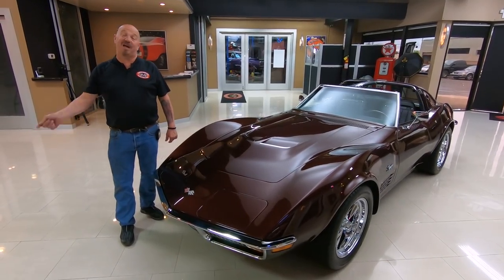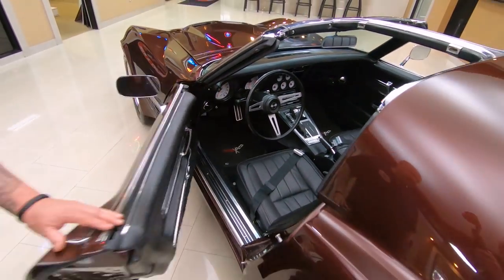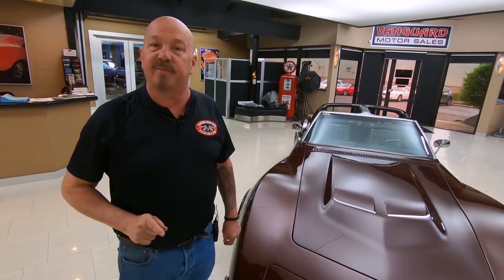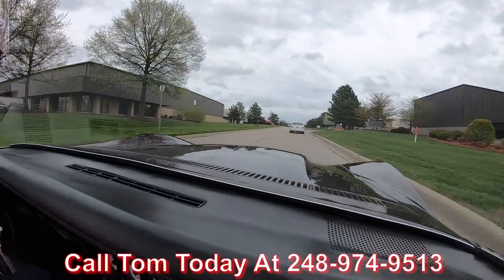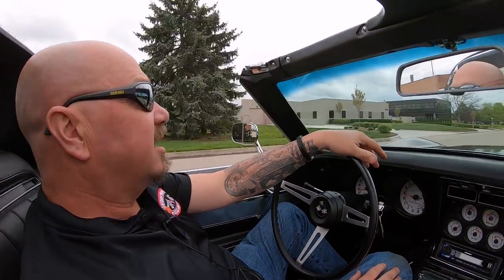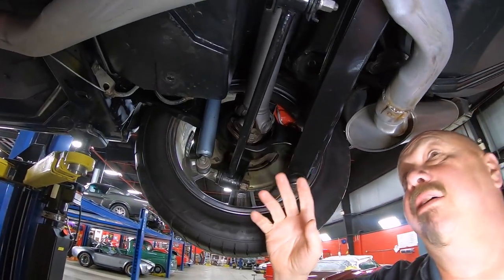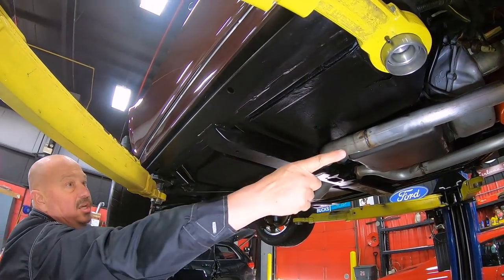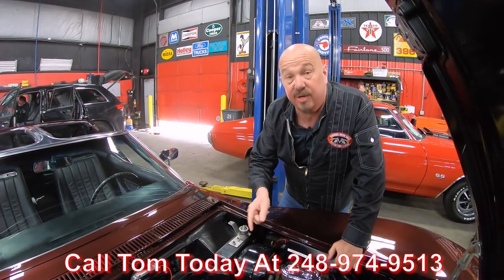1971 Chevrolet Corvette For Sale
1971 Chevrolet Corvette Restomod

VIN: 194371S119858

Check out this gorgeous 1971 Chevrolet Corvette Restomod! This Corvette has undergone a complete frame off restoration that was completed in 2014. During the build, modern day components were added, transforming this Corvette into a high end Restomod. Under the hood sits a Fuel Injected Corvette LT1 V8, connected to a 700R4 4 speed Automatic Transmission with Overdrive along with a Corvette Posi rear end. Nice options include power steering, power 4 wheel disc brakes, power windows, and ice cold Air Conditioning. Sporting beautiful black bucket seats and upholstery throughout along with an upgraded stereo system, Custom Gauges and shifter, this Chevy's Interior is just as enjoyable as its exterior. This is one beautiful Corvette that is an absolute blast to drive.

to see over 100 HD photos and our in-depth video for this 1971 Chevrolet Corvette Restomod and over 200 other classics!

Mechanics:
Corvette LT1 350cu V8
- Engine # GM 5.7LG
- Modern Block
- Stock Heads

THM700R4 4 Speed Automatic Transmission
- Transmission # 8605061

Corvette Independent
- Ratio: 4.11:1
- Posi

Factory Replacement Dual Exhaust

Body:
- Paint is Gorgeous
- Hood Fits Nice
- Fiber Glass in Good Shape
- Chrome looks Great
- Stainless in Good Condition
- T Tops look Great
- Doors Open and Close Nicely
- Rear Bumper Chrome looks Good
- Emblems are Great
- Tail Light Lenses look Good

Interior:
- Carpet is Clean
- Seats are Incredible
- Pioneer Radio

Underneath:
- Spare Tire Holder in Good Condition
- Exhaust looks Great
- Tank looks New
- Frame is Solid
- Fiber Glass is Nice
- Cross Member looks Good
- Welds are Great